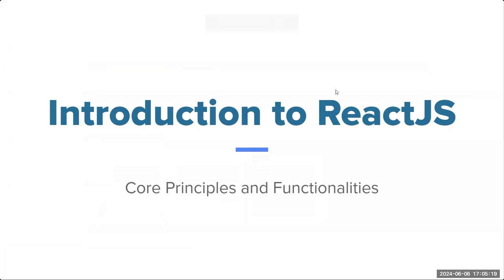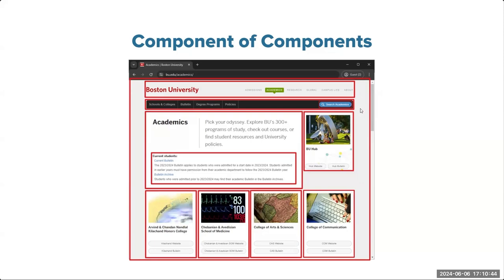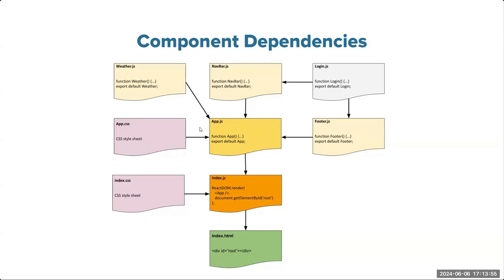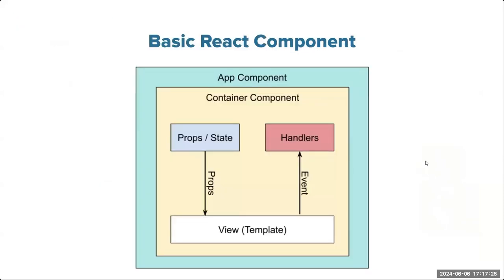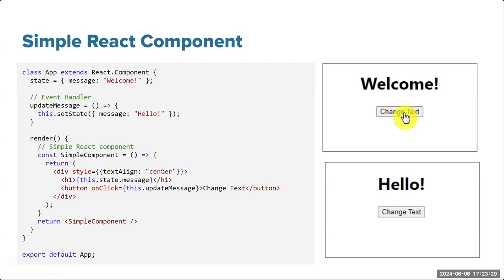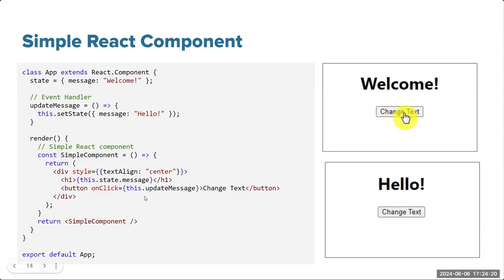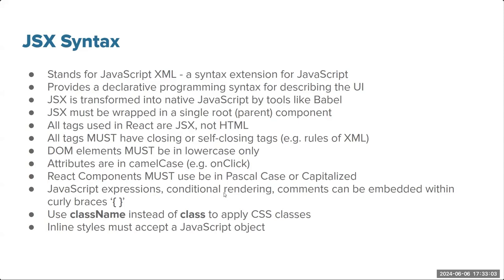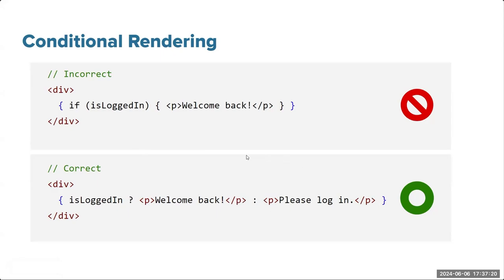Lecture: Intro to React Core Concepts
⭕ Overview
Welcome to my comprehensive lecture on React, the popular JavaScript library used for building dynamic user interfaces. In this video, I delve into the core principles and functionalities of React, emphasizing its declarative nature and addressing the common debate of whether it should be considered a library or a framework.

I'll explore essential concepts such as components, state management, and the virtual DOM, explaining how these elements work together to create efficient and responsive UIs. Additionally, I'll discuss best practices for structuring components and managing data flow to help you develop a robust understanding of React.

This lecture is designed to provide you with a solid foundation in React, equipping you with the knowledge needed to start building your own applications. Whether you're a beginner or looking to deepen your understanding, this video offers valuable insights into the theoretical aspects of React and its powerful capabilities in modern web development.

Join me as I simplify complex UI concepts and enhance your learning process with React.

⭕ Chapters
00:00:00 - Introduction
00:01:30 - Core Principles of React
00:04:15 - React as a Declarative JavaScript Library
00:06:45 - Components and State Management
00:09:30 - Understanding the Virtual DOM
00:12:00 - Best Practices in React Development
00:14:30 - Conclusion and Further Learning

If you find this video helpful, please give it a thumbs up, share it with your friends, and subscribe to my channel for more tutorials and insights into coding and development. Your support helps me create more content to assist you in your learning journey.